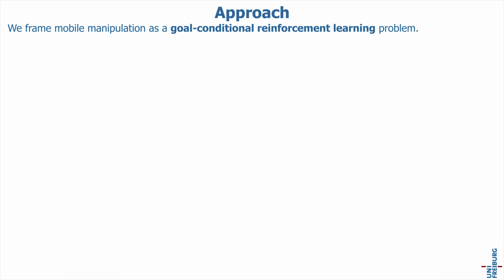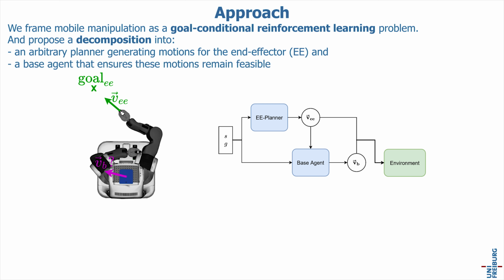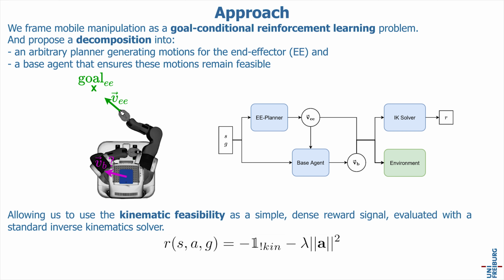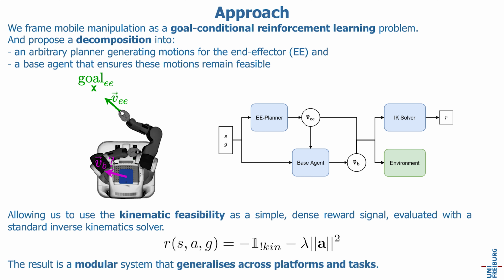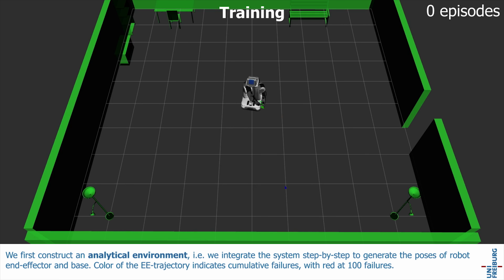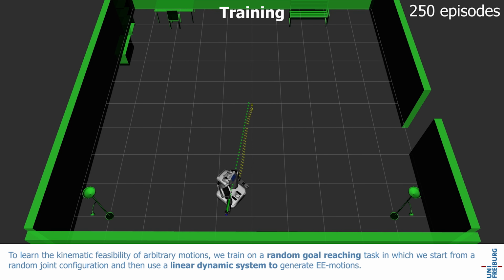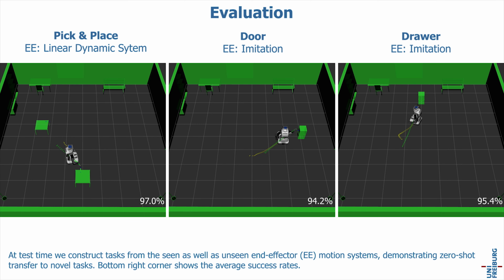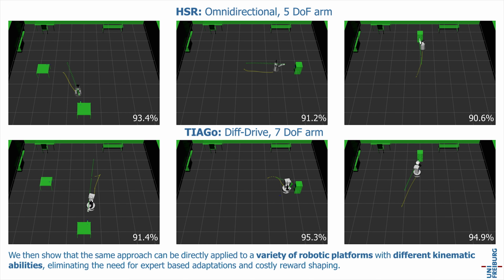Learning Kinematic Feasibility for Mobile Manipulation through Deep Reinforcement Learning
Daniel Honerkamp, Tim Welschehold and Abhinav Valada